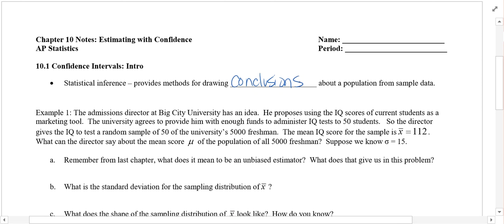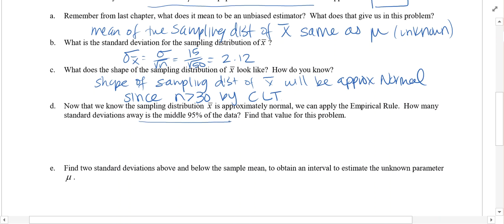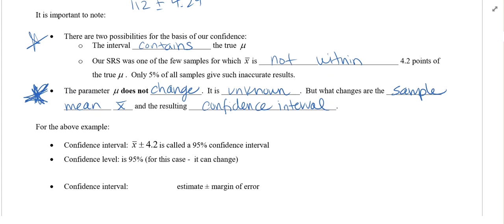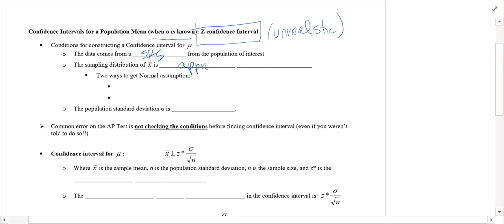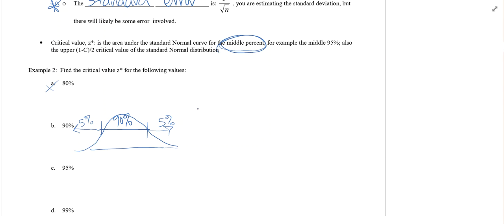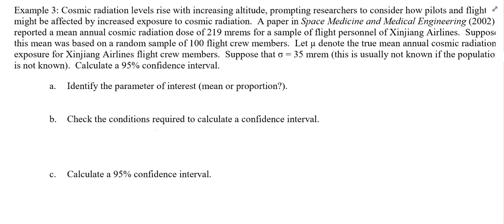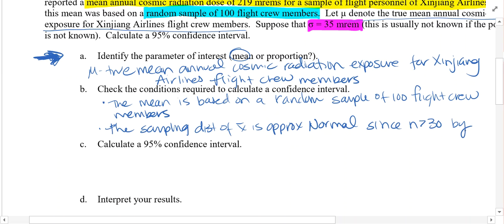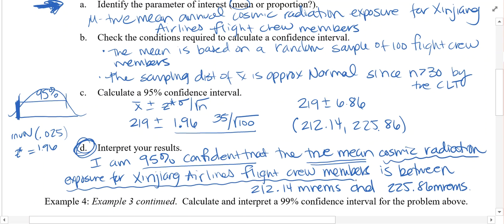Chapter 10 Notes page 1 3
AP Statistics Chapter 10 Notes pages 1-3